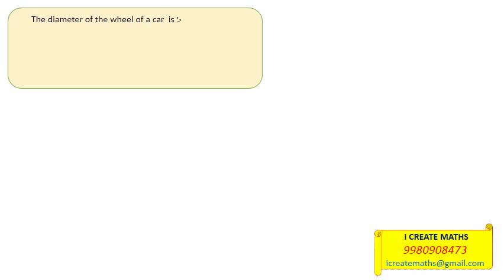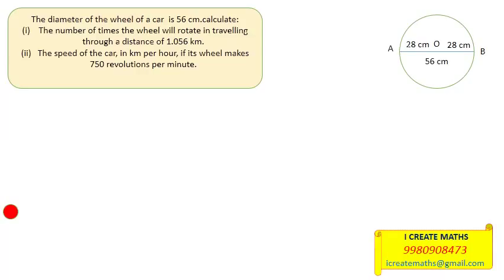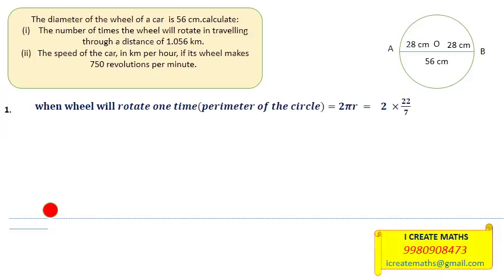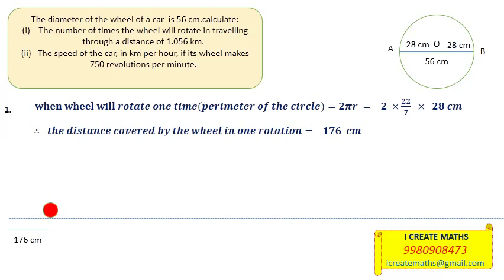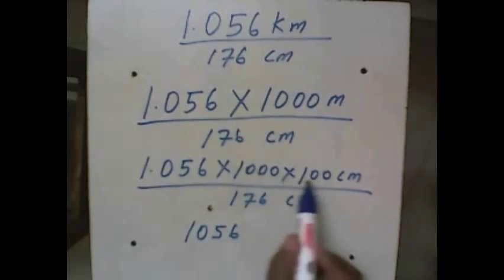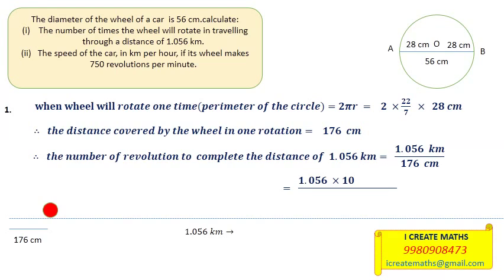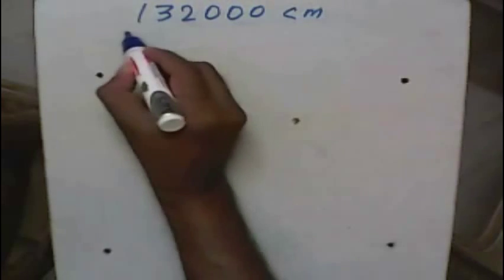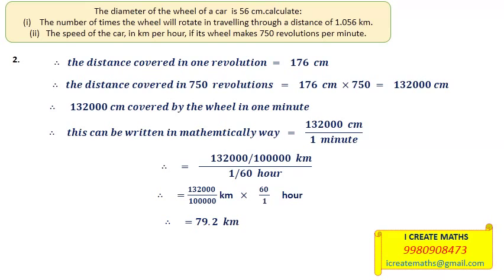circumference and area of a circle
sum form 10th icse